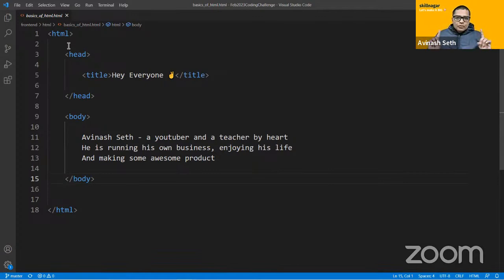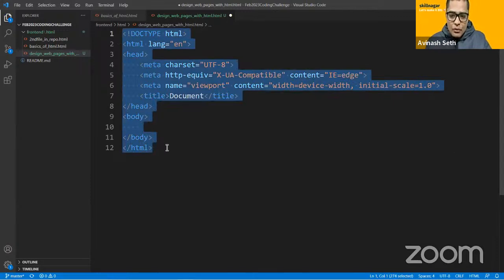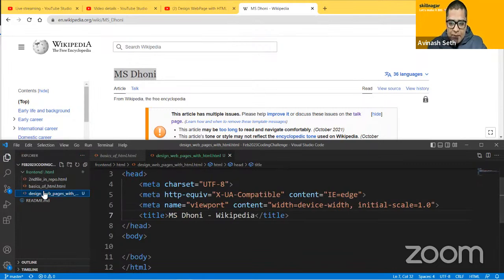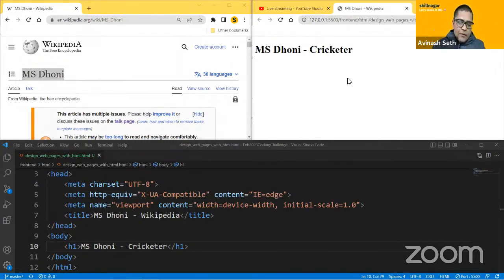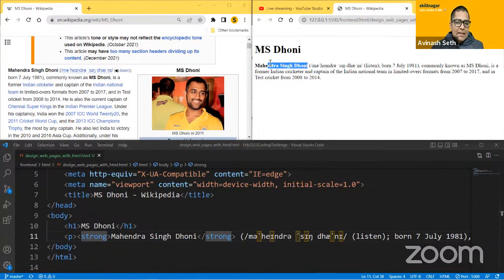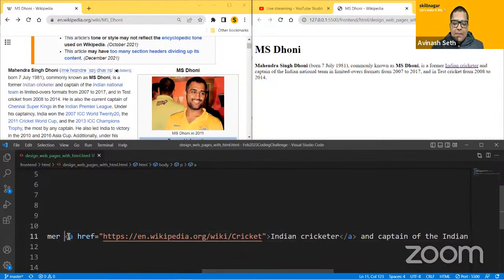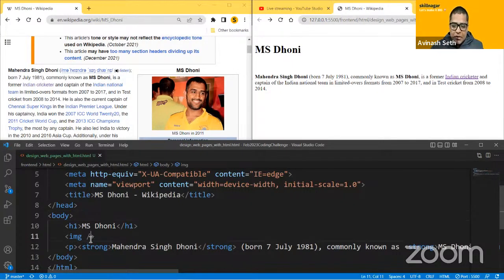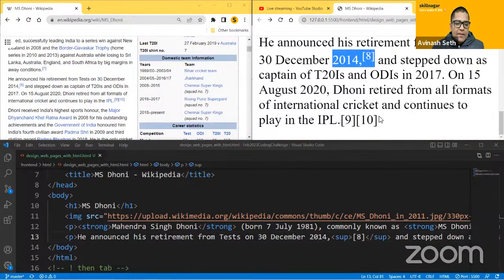Design WebPage with HTML | Coding Challenge | Skillnagar Fullstack Bootcamp - Day 3